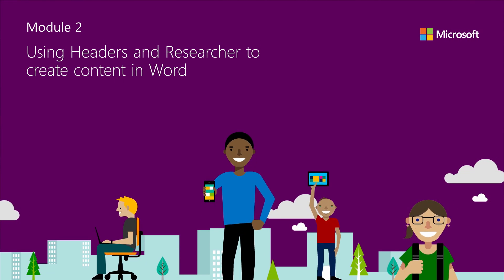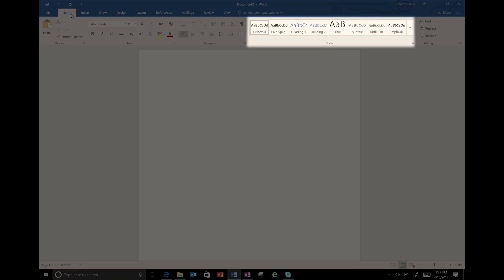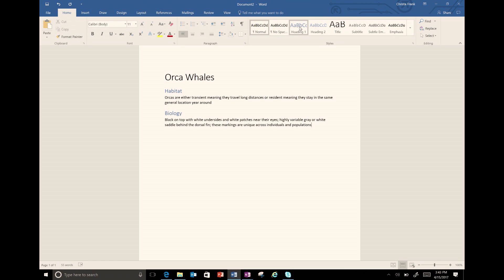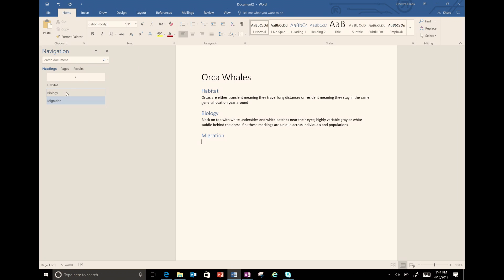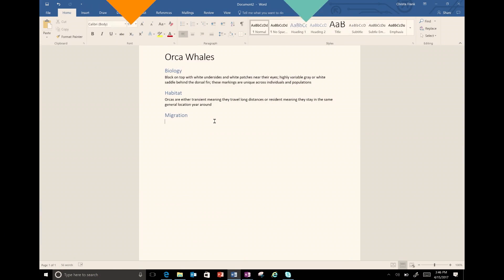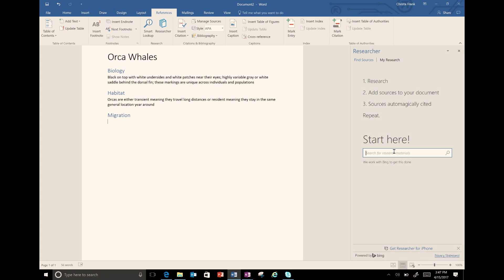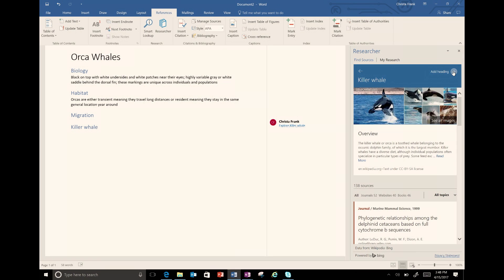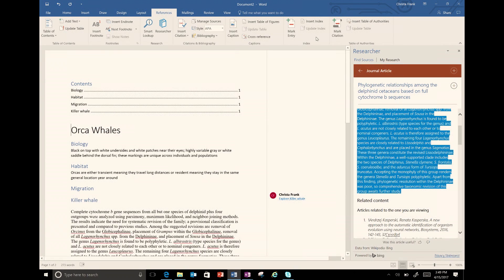Module 2: Using Headers and Researcher to create content in Word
This module will guide you through the steps for understanding how to use
• Headers in your documents to help maintain consistency
• Researcher in your documents help stay organized and keep accuracy with citations in your documents
• Accessibility Checker

Click here to take the full course on the Microsoft Educator Community